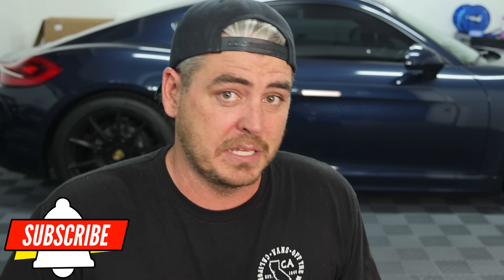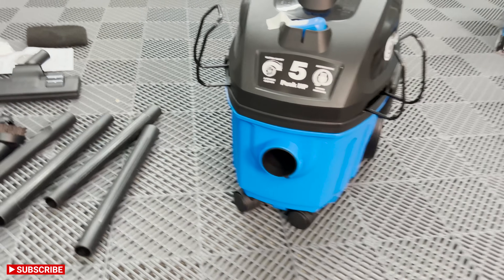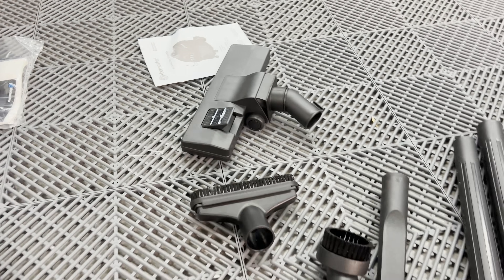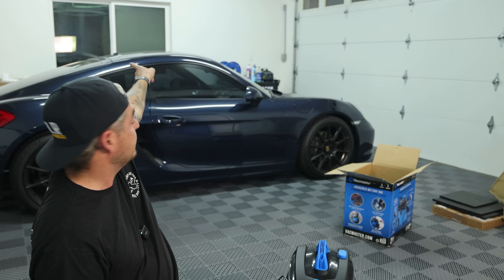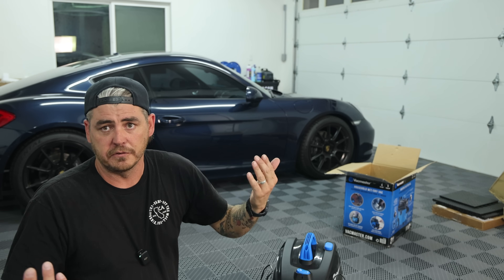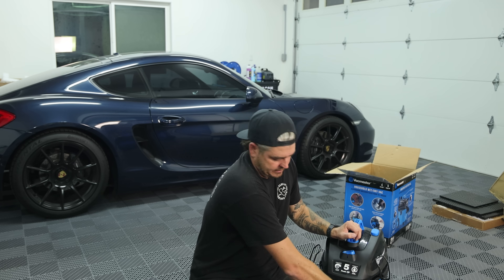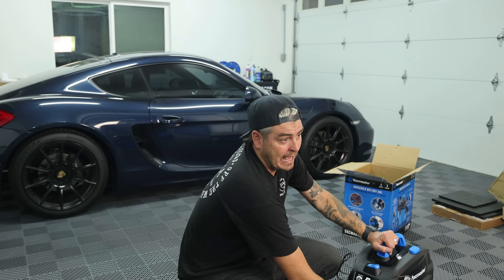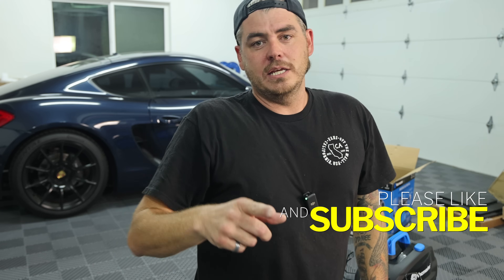BEST SHOP VAC? How to find the best performing wet dry vacuum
How to find the best performing shop vac? I wanted to take a more data driven approach to try and find a way to test the different shop vacs or wet dry vacuums. A way to track a real difference in the performance of shop vacs from RIGID, Shop Vac, Vacmaster, Dewalt, and more.  By measuring the CFM, Water Lift, and Air Watts, i can create a comparison chart to find out who really makes the best shop vac... ENJOY!!!

LINKS TO PRODUCTS IN THIS VIDEO:

Vacmaster Shop Vac in this video

Water Lift Gauge

CFM Gauge

TIME CODES:
0:00 - BEST SHOP VAC?
0:32 - How to Test for best performance
1:27 - Vacmaster Shop Vac
5:42 - TESTING the unit
8:45 - WATER LIFT?
9:40 - CFM TEST